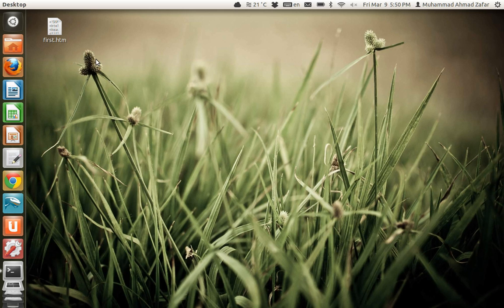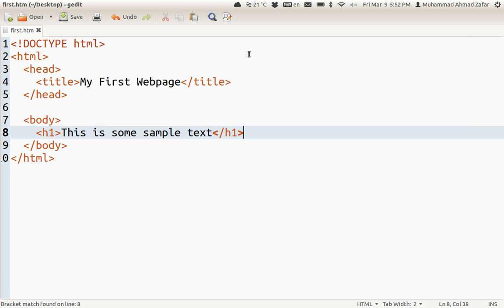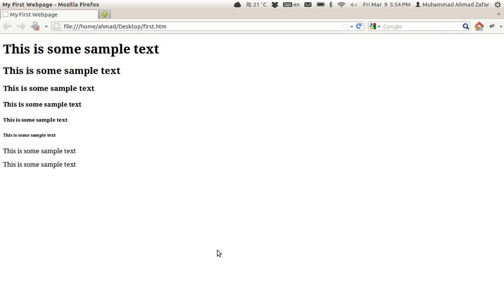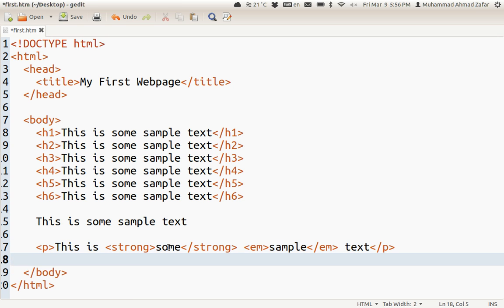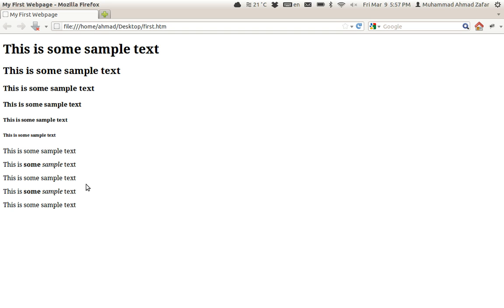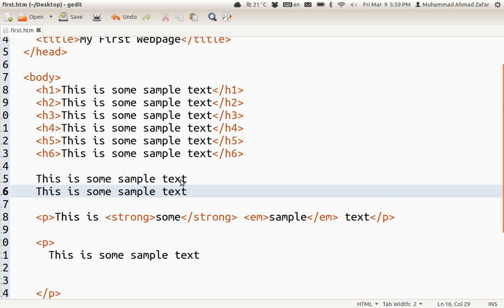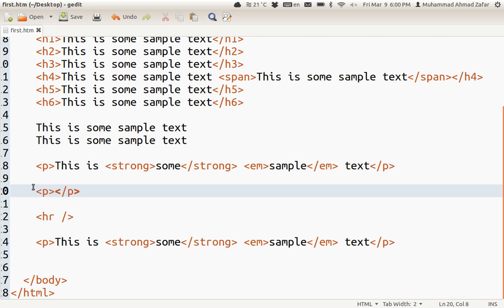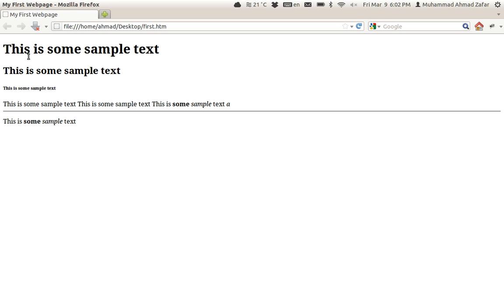HTML: Common Tags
HTML is basically all about tags. This video will introduce some of the most commonly used tags with their semantic purpose.